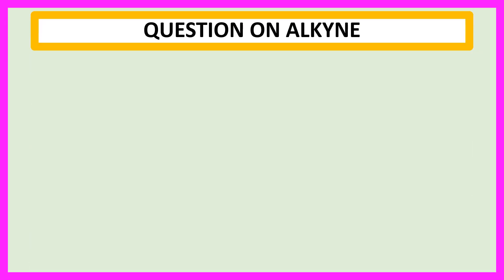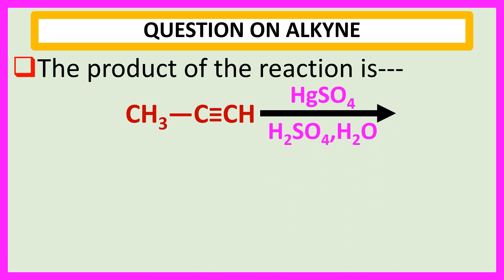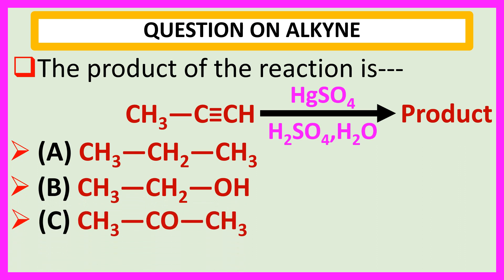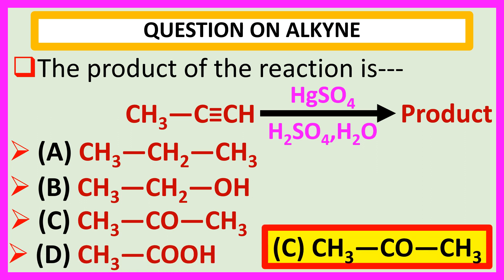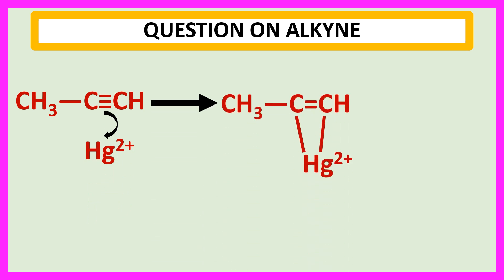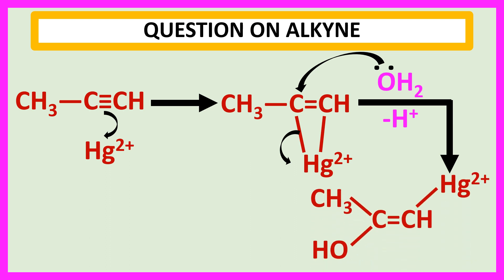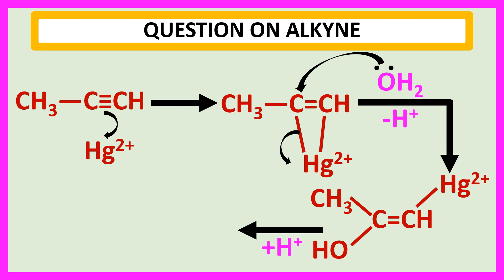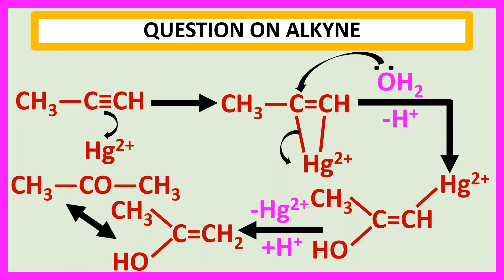OQV NO – 65 Reaction of alkyne (propyne) with HgSO4 and H2SO4 that is hydration reaction of alkyne.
Detailed explanation about one multiple choice question and answer from reaction of alkyne that is propyne with HgSO4 and H2SO4 that is hydration reaction of alkyne. Explanation about mechanism of hydration reaction of alkyne.